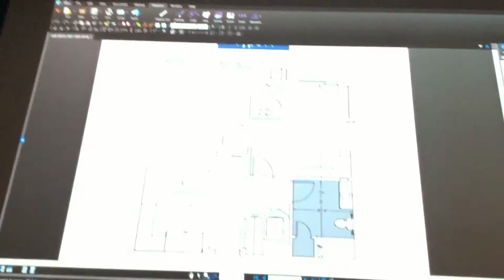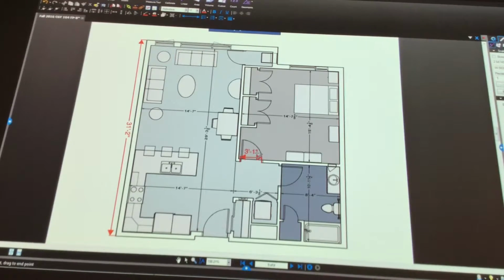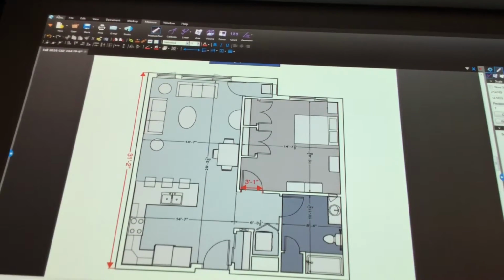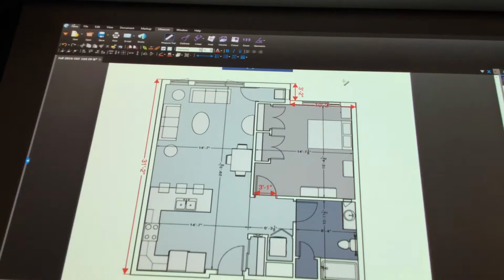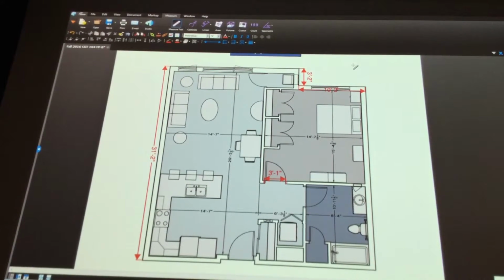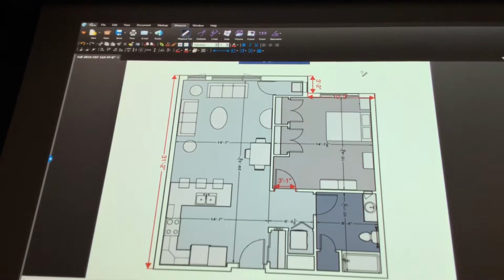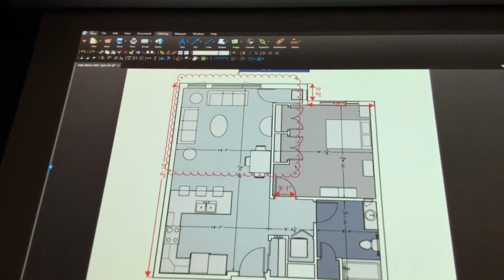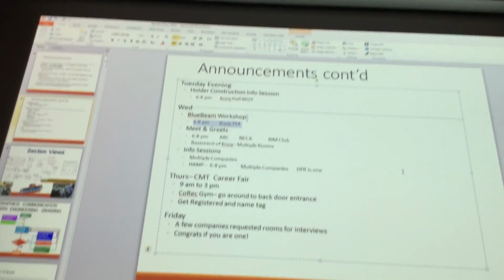Blue Beam Introduction 9/12/2016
I missed the beginning, but got it. For more information there is a session on 9/28/2016 in KNOY 314.